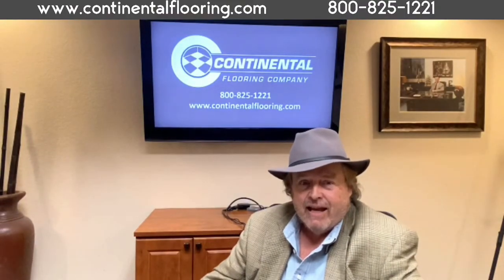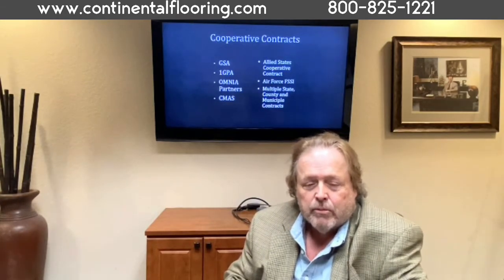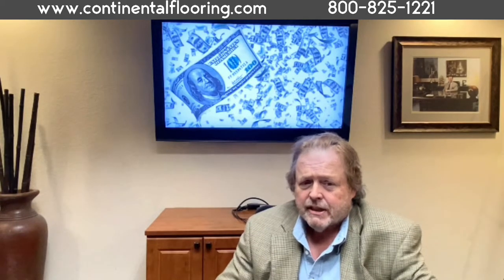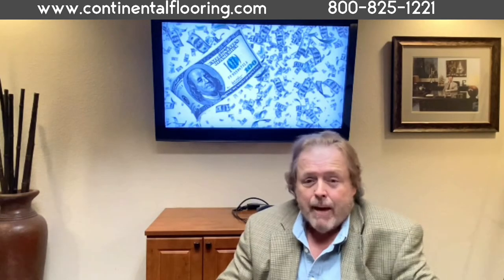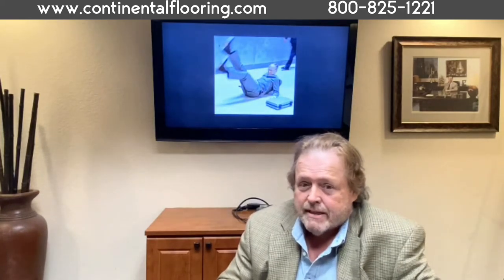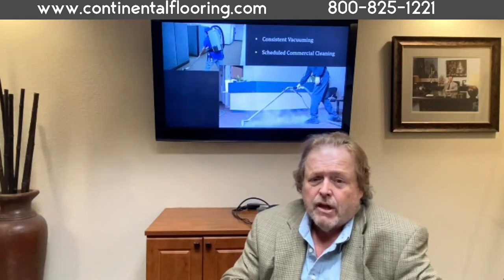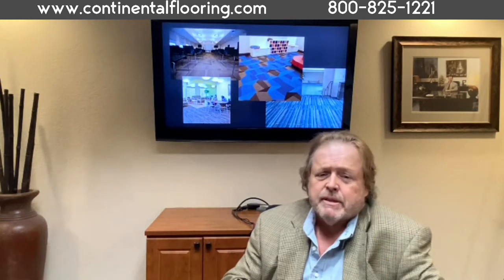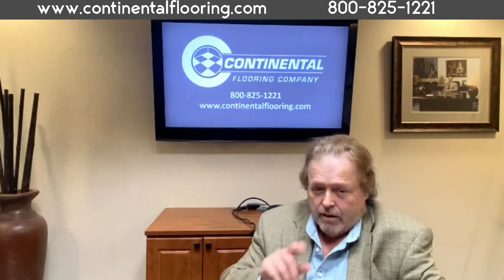Commercial Broadloom and Carpet Tile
Continental Flooring Company offers a wide range of broadloom carpet and carpet tile on contract and open market pricing from manufactures like Aladdin, Bigelow, J+J Flooring Group, Mannington, Mohawk, Patcraft, Shaw and more. You can even find our select private label carpets online. Material only or installation.